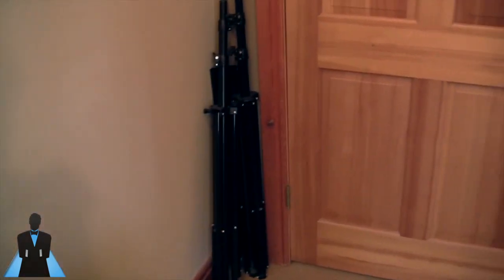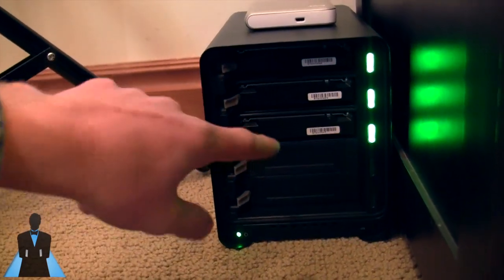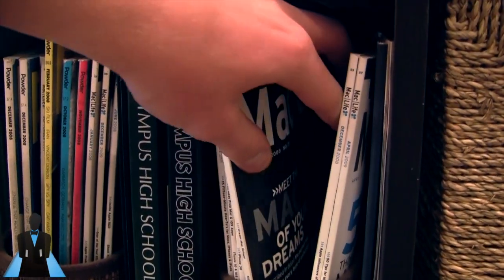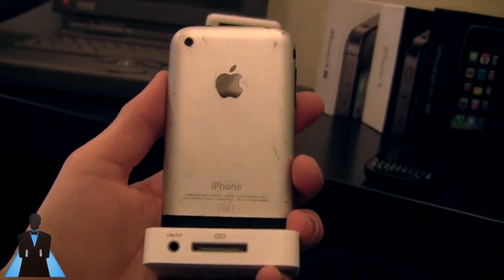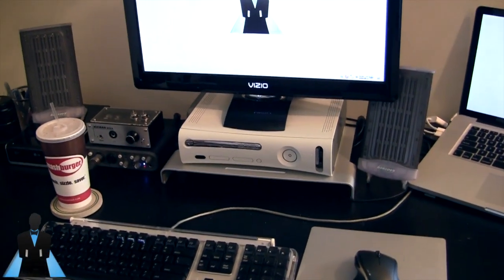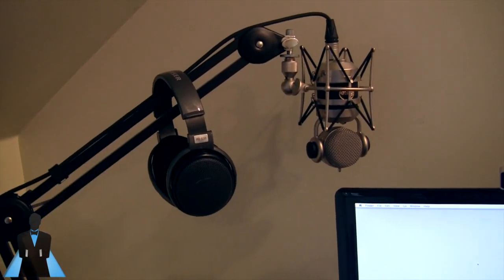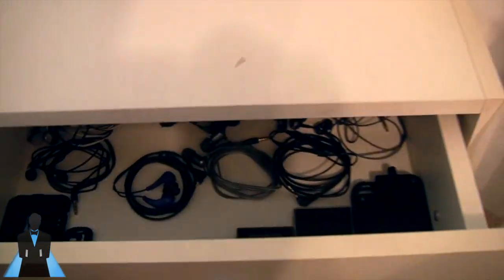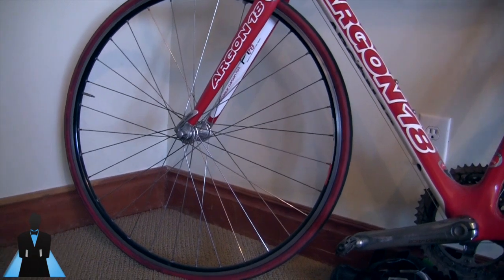2012 Snazzy Room Tour: The Snazzy Labs Workspace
My Toll-Free Telephone Number:

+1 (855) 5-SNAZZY